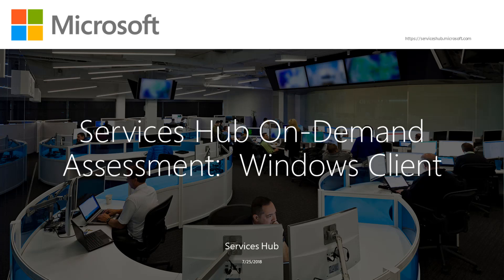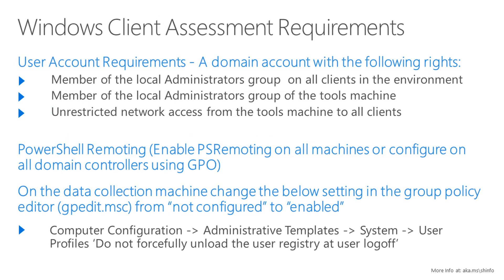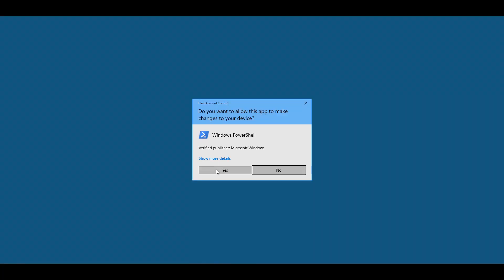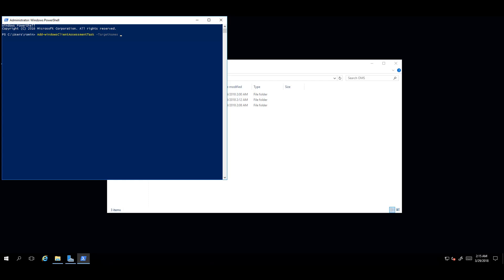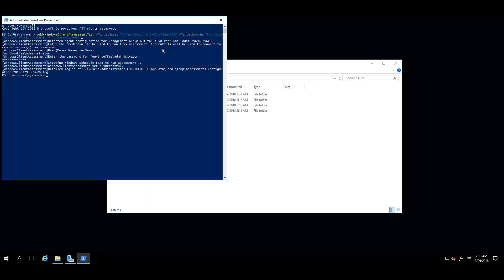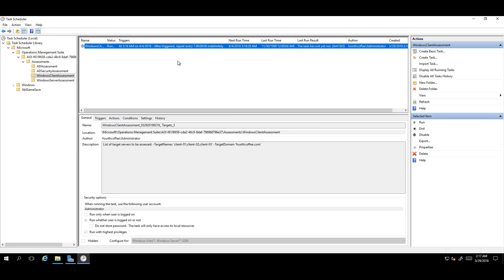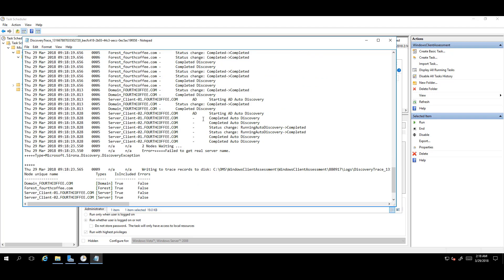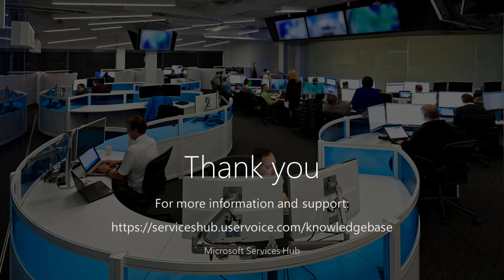Configure Services Hub Windows Client Assessment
Step by step tutorial for how to configure, run, and analyze the Services Hub Windows Client On-demand Assessment.